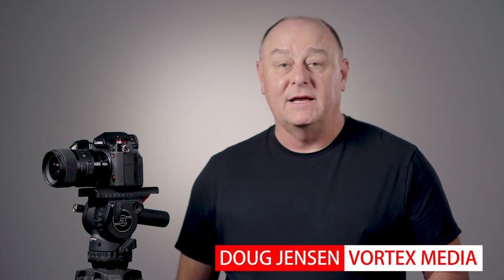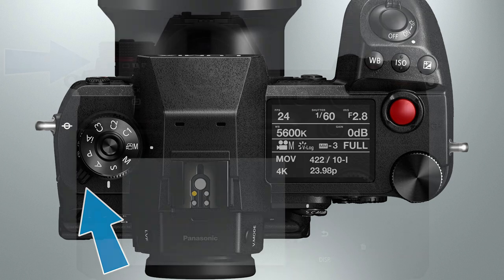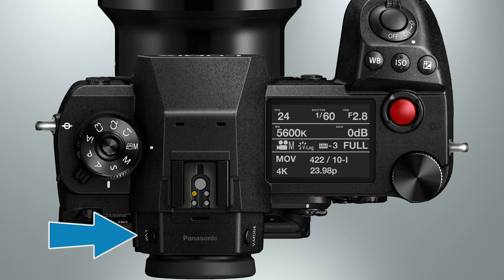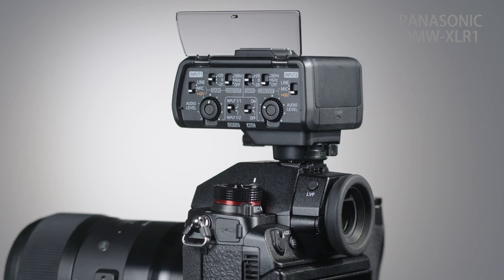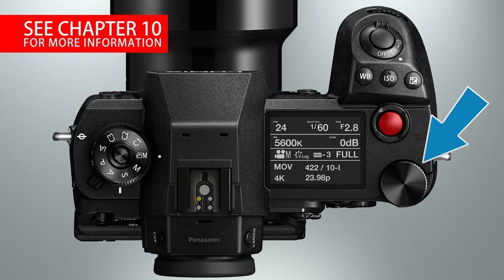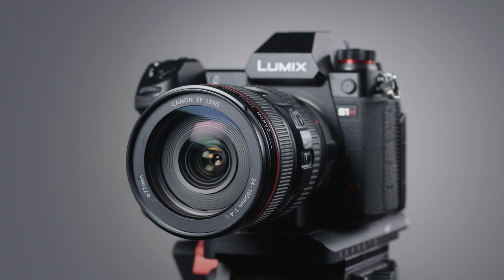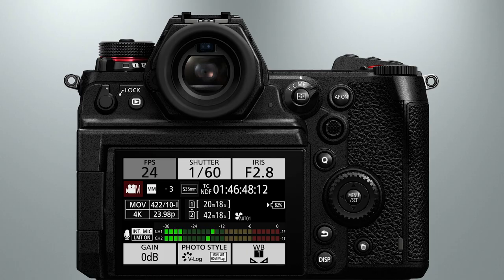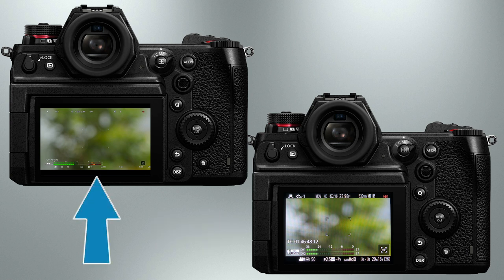Doug Jensen's Panasonic S1H Master Class - Chapter 1 Free Preview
This is a free preview of Doug Jensen's 4-hour Panasonic S1H Master Class.